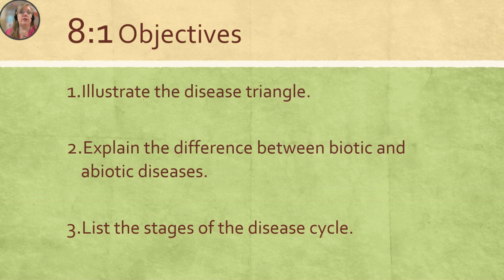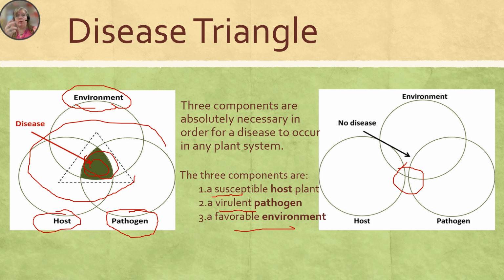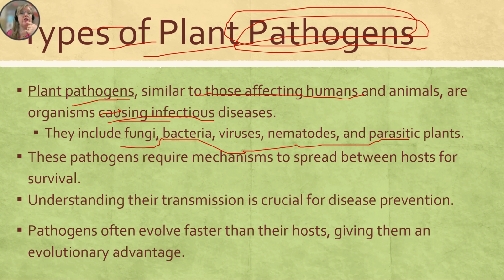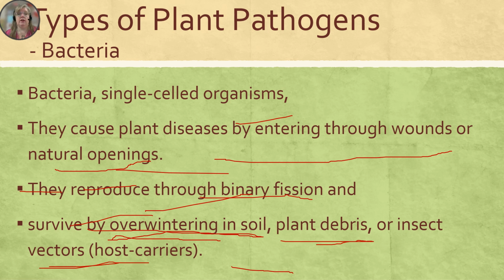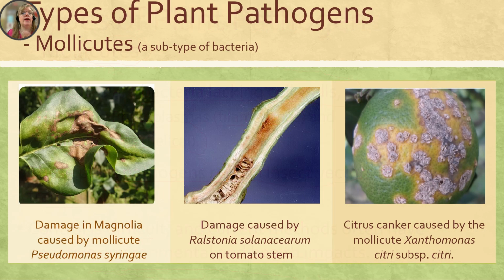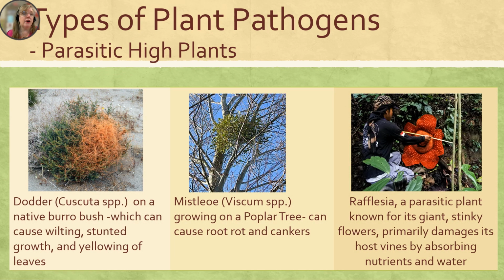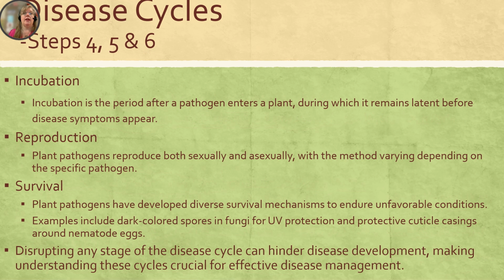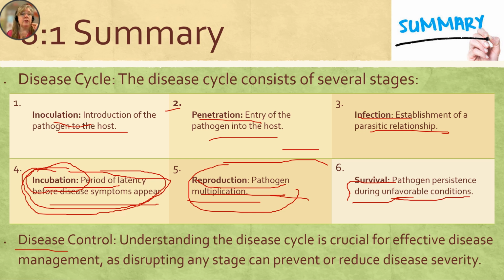GALES TEACHING Plant Science 8:1 Plant Disease Basics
Unit 8 Plant Injuries and Their Control/Integrated Pest Management
Lesson 8:1 Plant Disease Basics

8:1 Objectives
1. Illustrate the disease triangle.
2. Explain the difference between biotic and abiotic diseases.
3. List the stages of the disease cycle.

This text provides a comprehensive overview of plant diseases, covering their causes, development, and types. Here's a summary:
• Disease Triangle: Plant diseases require three factors: a susceptible
         host, a virulent pathogen, and a favorable environment. The interaction
          of these factors determines disease severity.
• Biotic vs. Abiotic Diseases:
        o Biotic diseases are caused by living organisms (pathogens) and are
                infectious.
        o Abiotic diseases are caused by non-living factors (e.g., nutrient
                deficiencies, environmental stress) and are non-infectious.
• Types of Plant Pathogens: The text details various pathogens, including
         fungi, bacteria, mollicutes, viruses, nematodes, and parasitic plants, and
         their respective modes of infection and survival.
• Disease Cycle: The disease cycle consists of several stages:
        o Inoculation: Introduction of the pathogen to the host.
        o Penetration: Entry of the pathogen into the host.
        o Infection: Establishment of a parasitic relationship.
        o Incubation: Period of latency before disease symptoms appear.
        o Reproduction: Pathogen multiplication.
        o Survival: Pathogen persistence during unfavorable conditions.
• Disease Control: Understanding the disease cycle is crucial for effective
        disease management, as disrupting any stage can prevent or reduce
        disease severity.